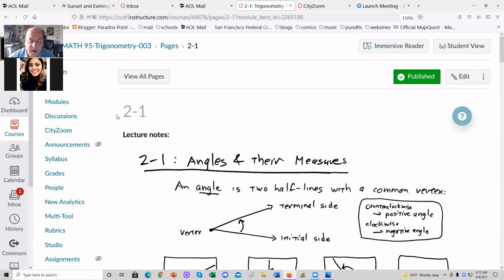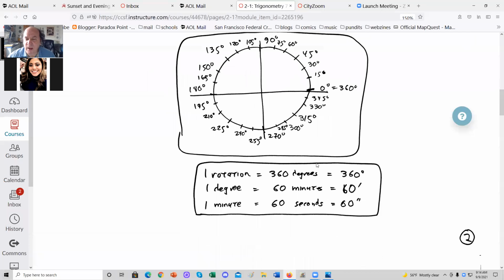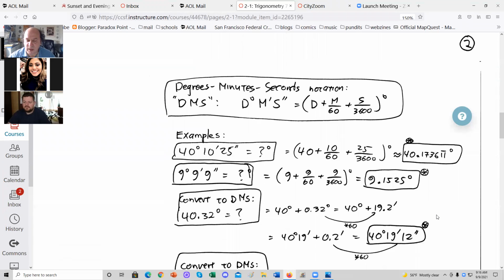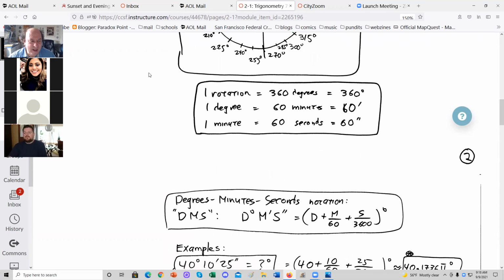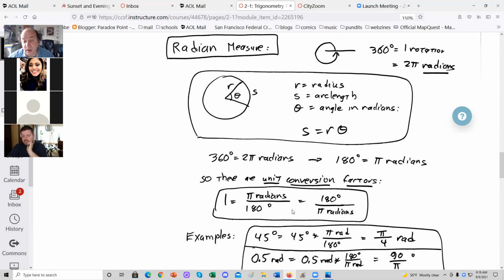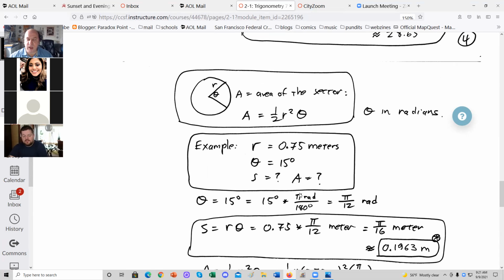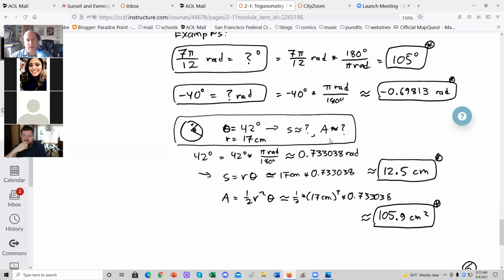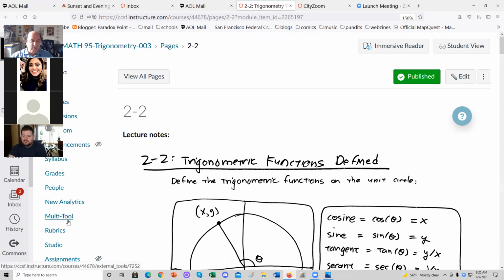fall 2021 trig 2 1